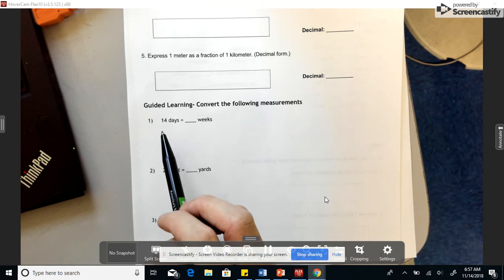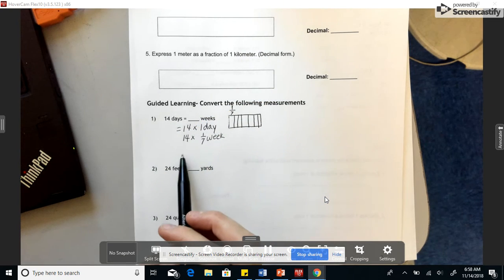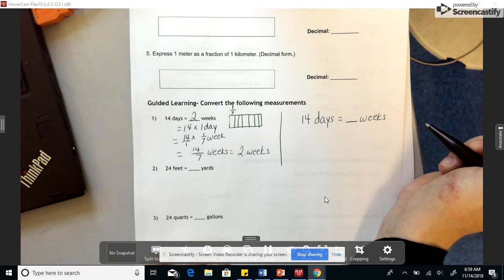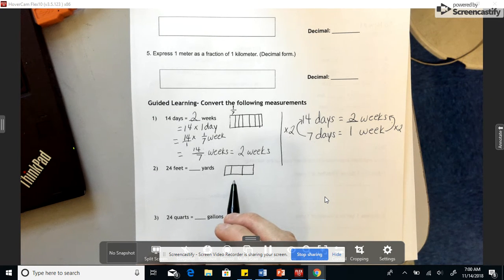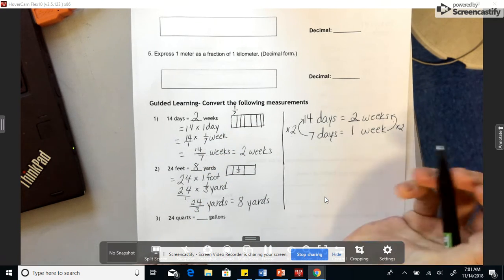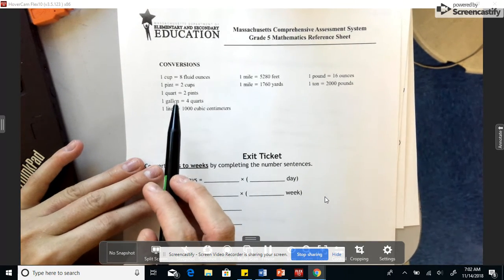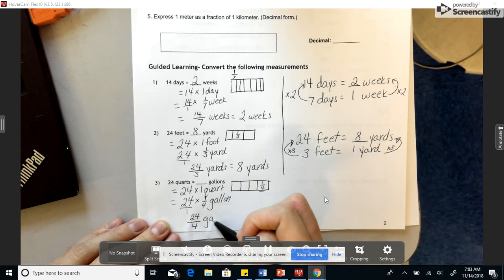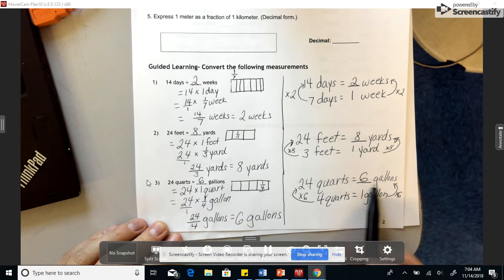Nov 14, 2018 7:04 AM